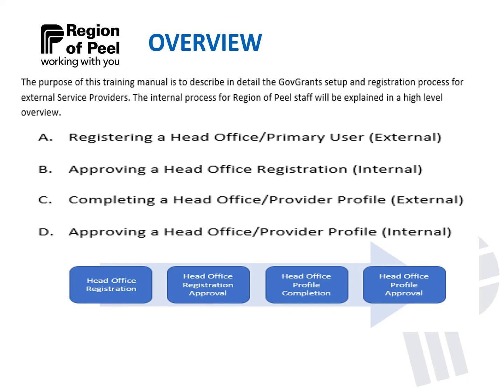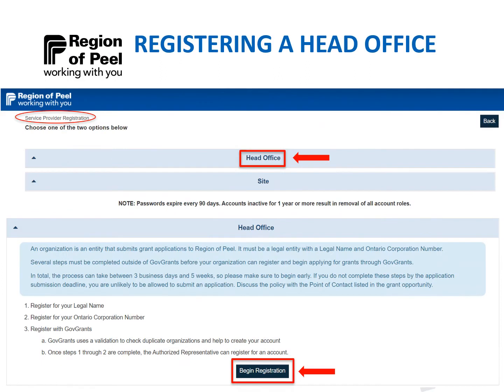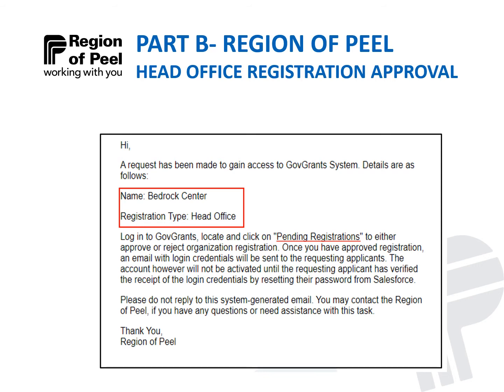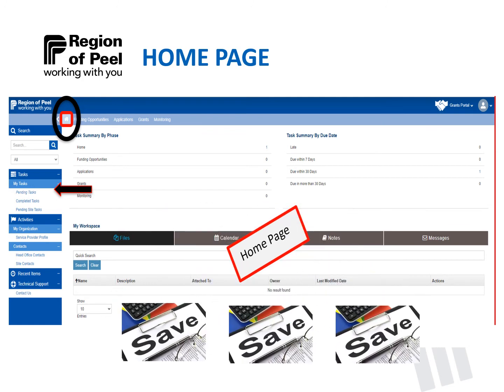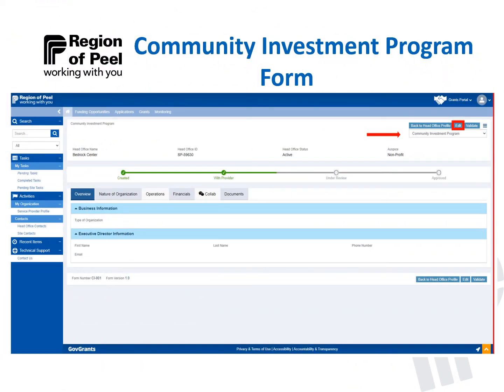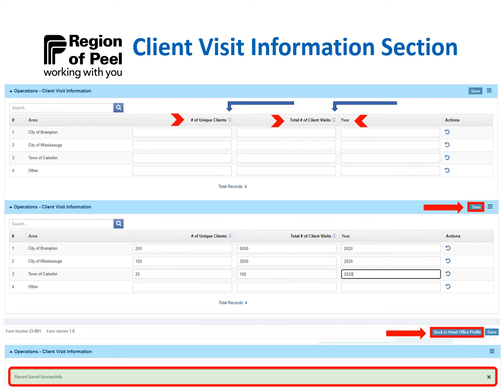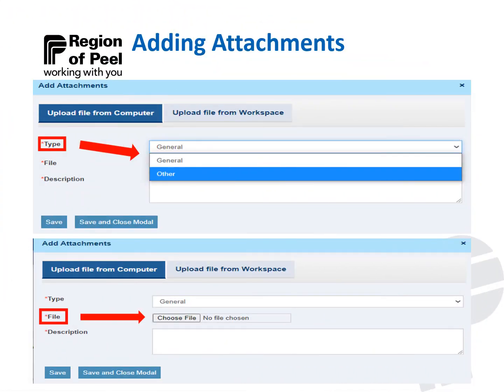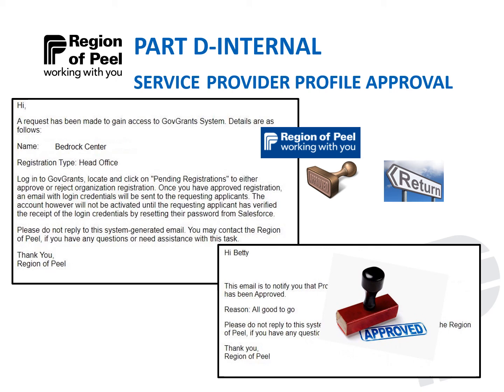Head Office Registration and Provider Profile CIP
This video provides steps to register your head office and complete the provider profile for Community Investment Program (CIP) service providers using the GovGrants system.